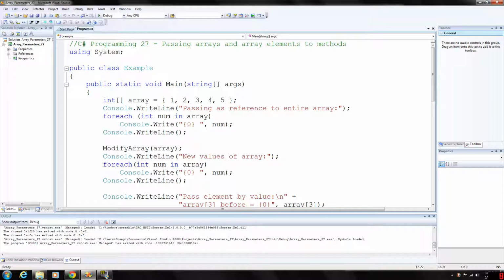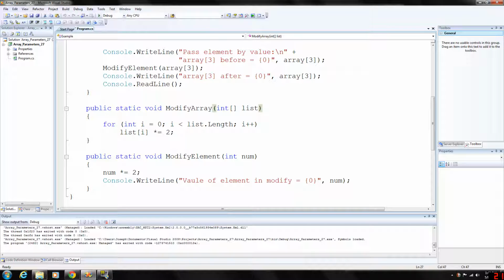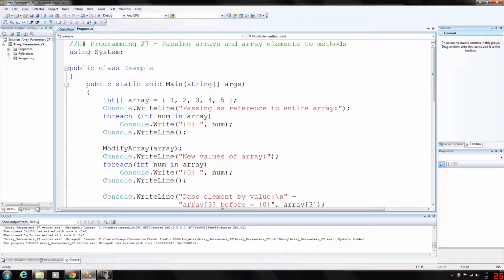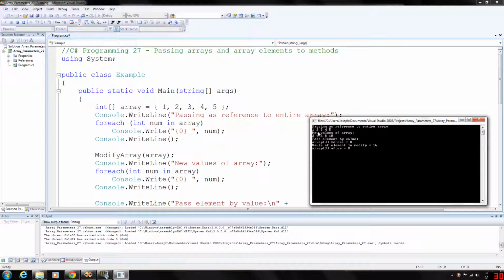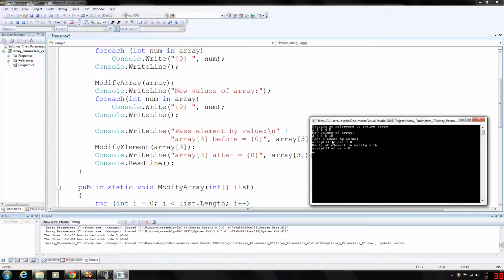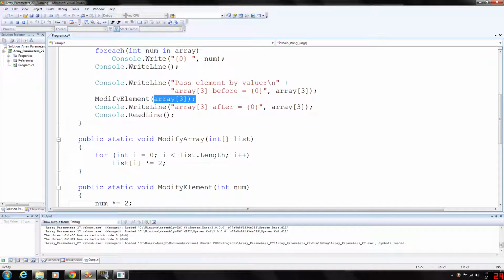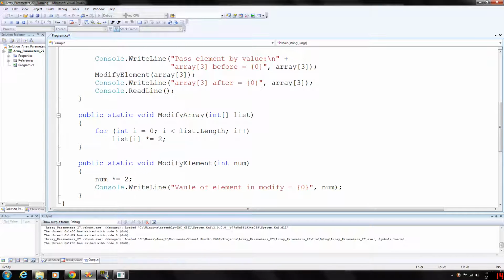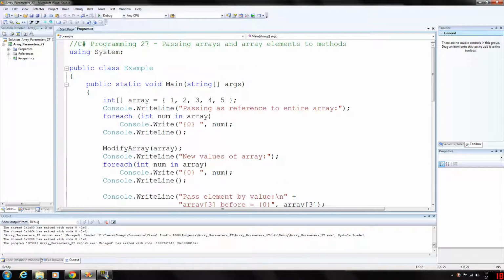C# Programming 27 - Passing arrays as parameters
Simple examples of passing an entire array and an array element as a parameter to a method/function.